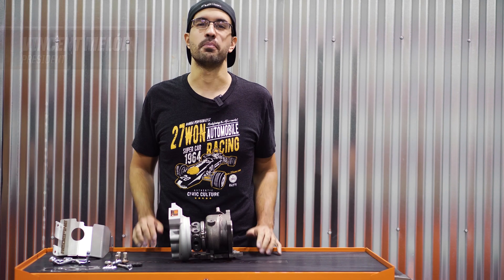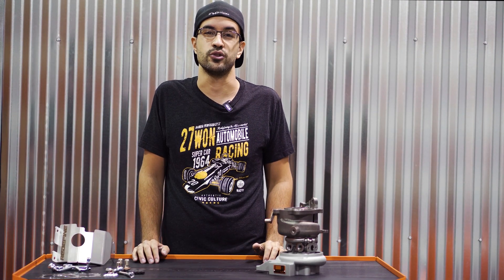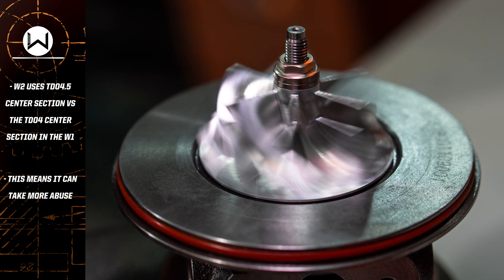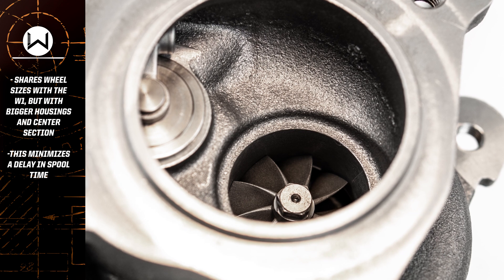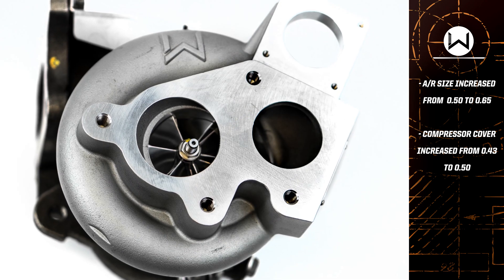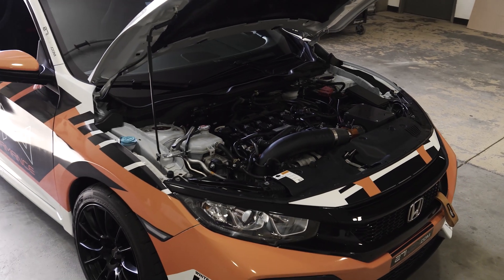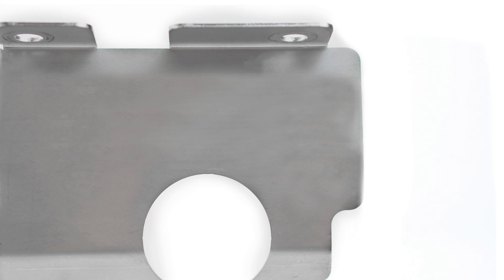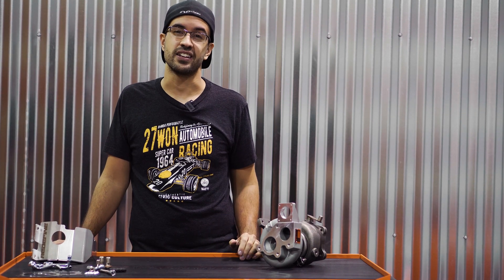27WON Honda Civic W2 Turbocharger System 10th Generation 1.5L Engine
Official product video for the W2 drop-in turbo kit for the 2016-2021 Honda Civic with the 1.5L Earth Dreams Engine. This turbo system is the bigger and badder brother of our popular W1 turbo kit. The W2 just like the W1 is a 100% brand new drop-in unit made to fit your CivicX and 5th gen CRV.

Custom TD04.5 CHRA, larger compressor cover and turbine housing, and all the required hardware put this turbo in a league of its own.